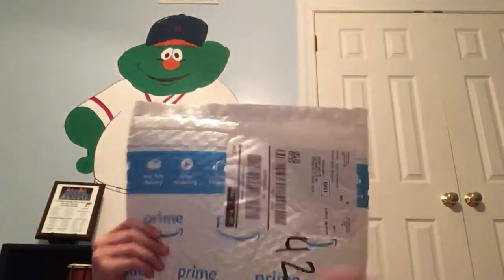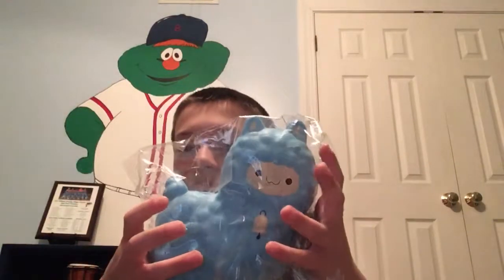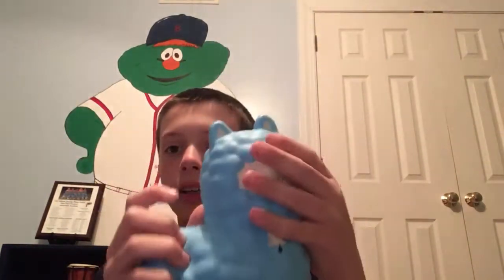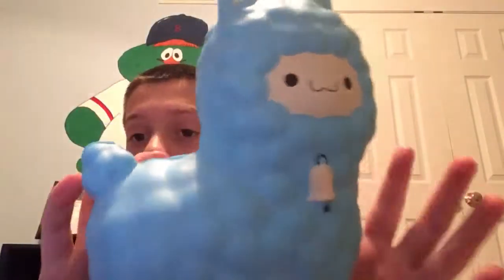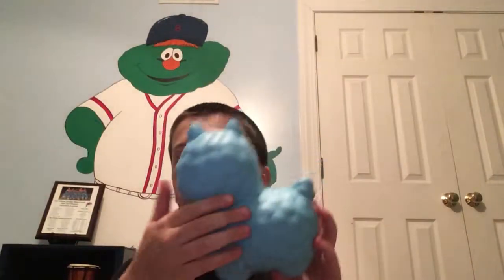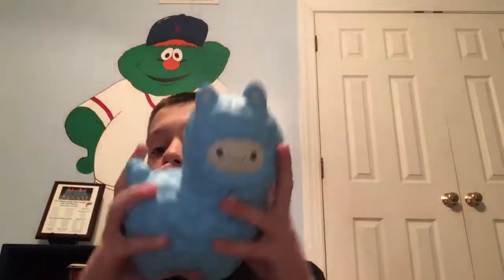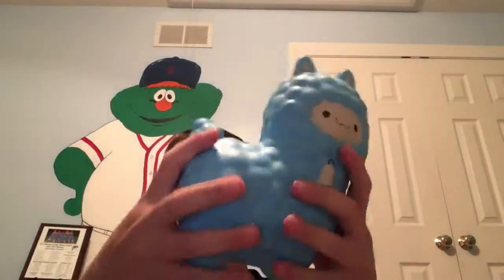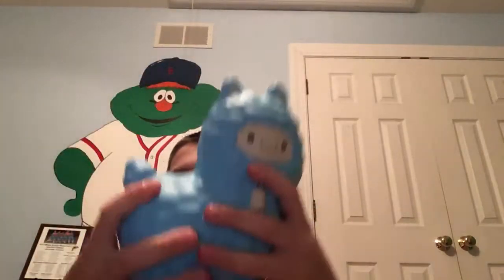Squishy package PT 1